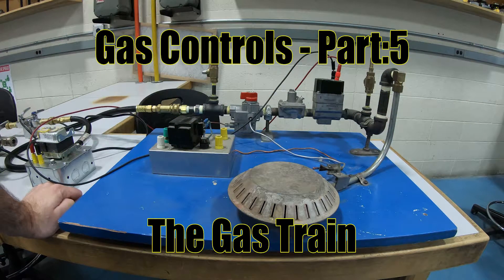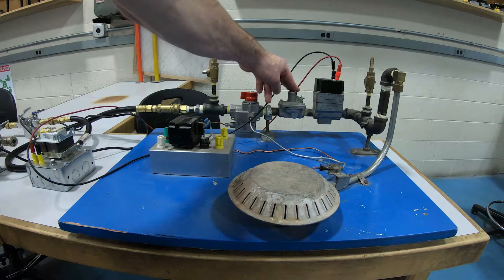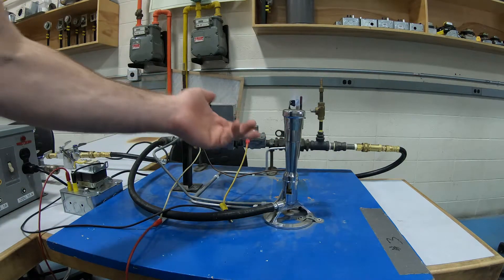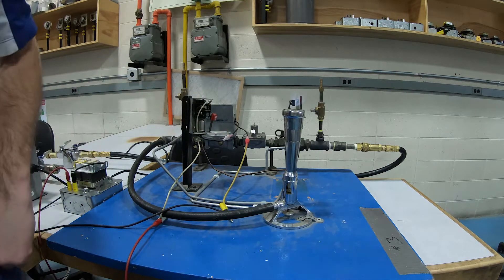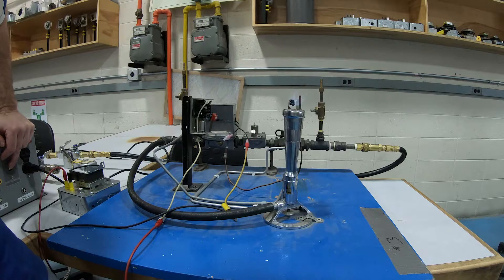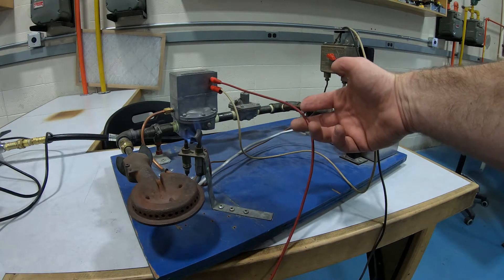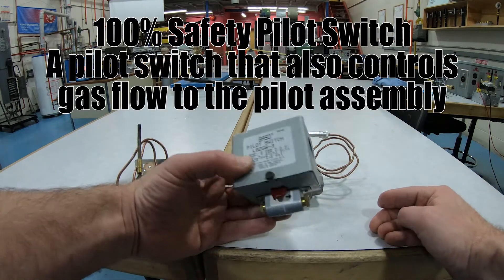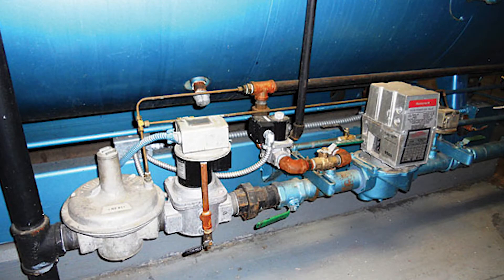Gas Controls - Part:5 The Gas Train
The video talks about the common components in a gas train for natural gas burner assembly.